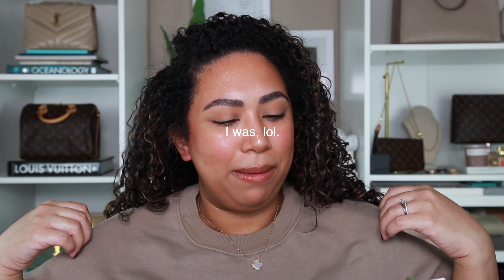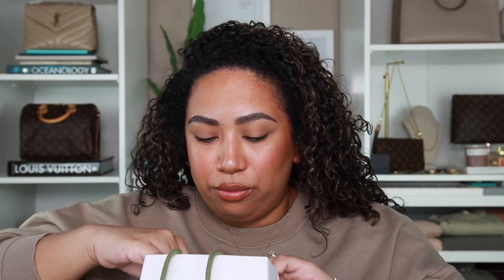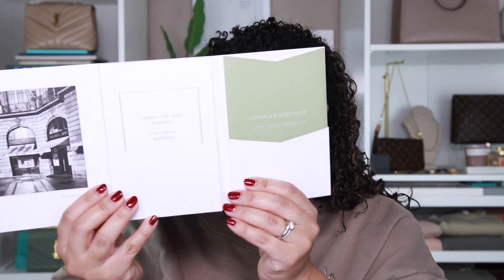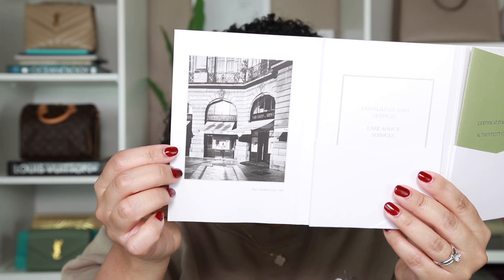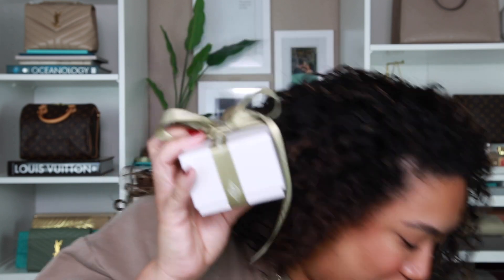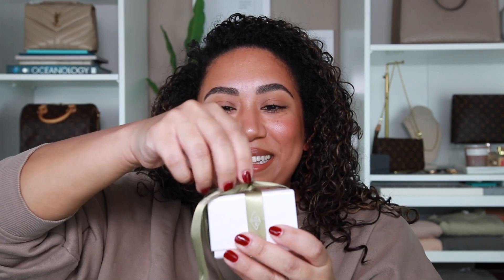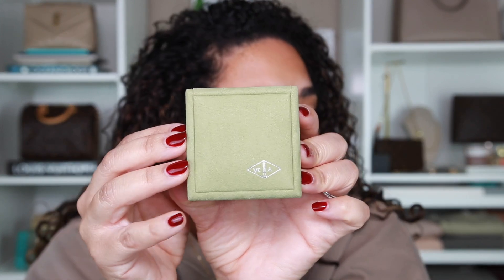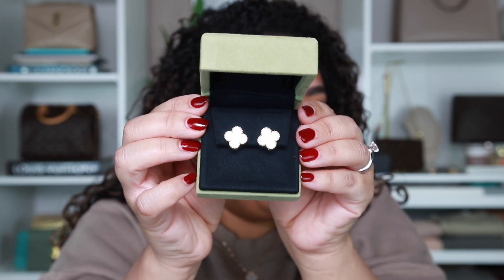Van Cleef & Arpels Birthday Unboxing!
Hey guys!  I did it again.  I purchased another Van Cleef & Arpels piece for my birthday and I’m not sorry, lol.  But no really, I’m so excited because I’ve been wanting these for the past year and I finally got them! :)

Xx, Paris

Nails | DND | Spiced Berry

Van Cleef & Arpels | Vintage Alhambra Earrings | 18K Yellow Gold, Mother-of-Pearl